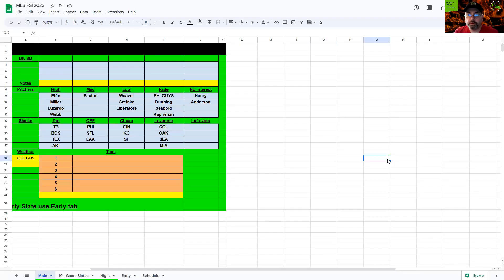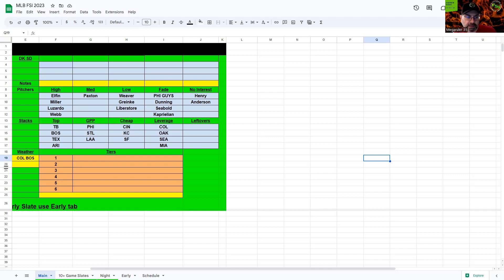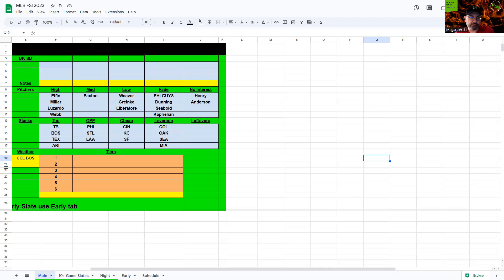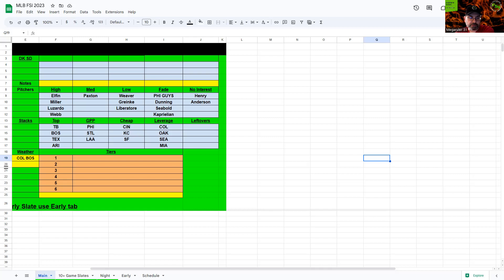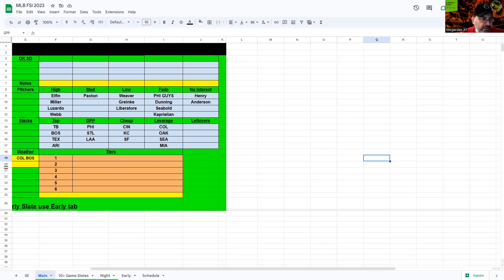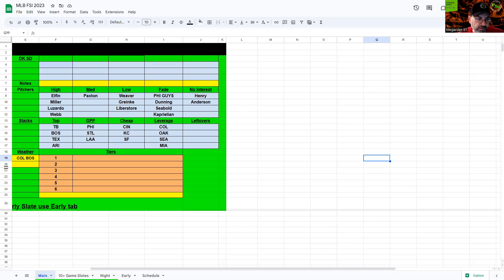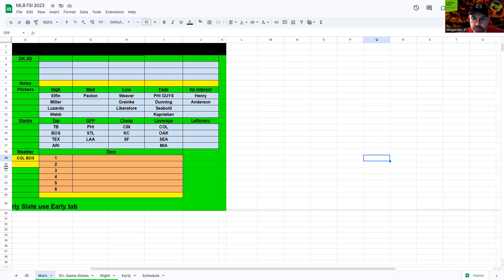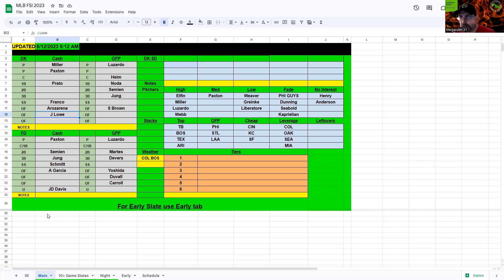FSi DFS MLB - MAIN Slate Preview - DraftKings Picks - Monday June 12th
MLB​ DFS​ Picks for MONDAY'S MLB MAIN SLATE from @Megaruler31 is UP!!! Check it out before you build on @DraftKings & @FanDuel !